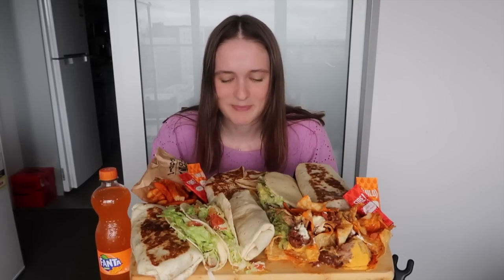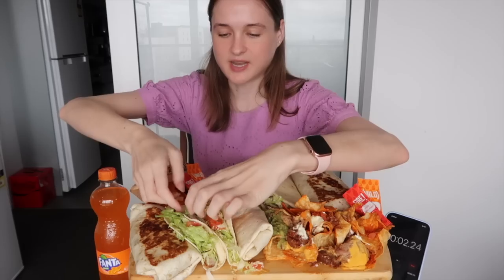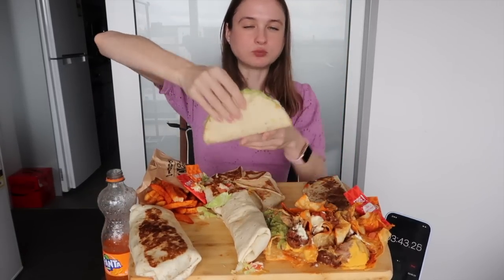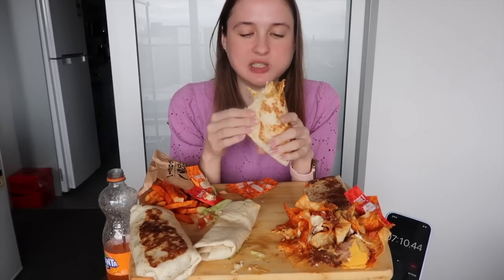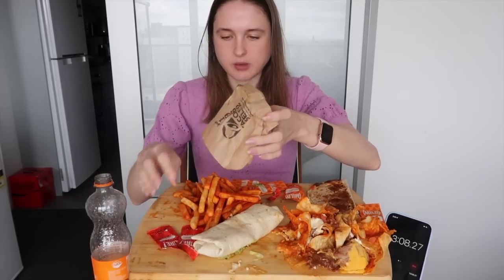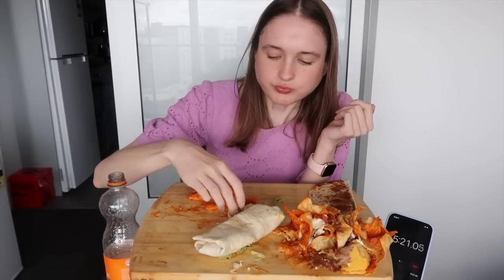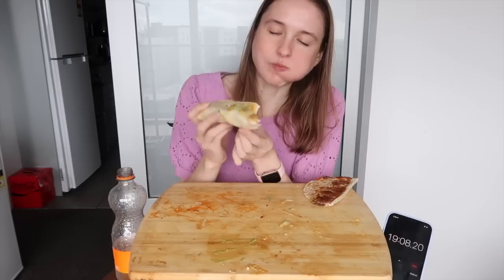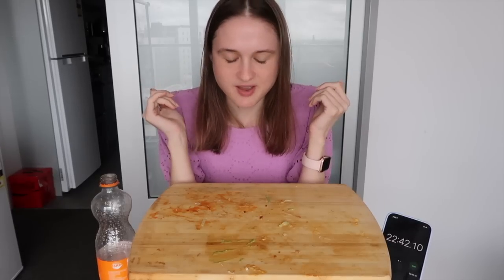$100 Taco Bell Challenge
We’ve had Taco Bell in NZ for a while now so I decided it was finally time to do a Taco Bell Challenge! Hope you guys enjoy :)

Chicken Cheesy Gordita Crunch = 506 Calories
Chicken Soft Taco Supreme = 222 Calories
Pork Soft Taco Supreme = 252 Calories
Chicken Grilled Stuft Burrito = 663 Calories
Pork Grande Burrito = 839 Calories
Beef Crunchwrap Supreme = 573 Calories
Pork Loaded Nachos = 773 Calories
Beefy Cheese Burrito = 400 Calories
Chocodilla = 237 Calories
Large Mexican Fries = 503 Calories
Fanta 600 ml = 288 Calories

Total = 5,256 Calories

Items Taco Bell forgot :'(
Chicken Quesadilla = 563 Calories
Pork Crunchy Taco = 169 Calories
Beef Crunchy Taco = 169 Calories
Beef Soft Taco Supreme = 252 Calories